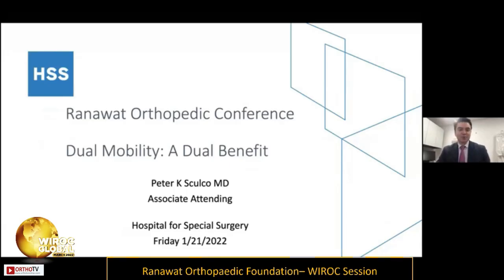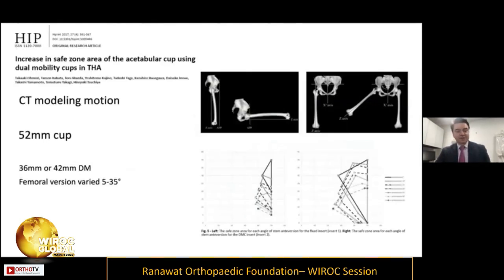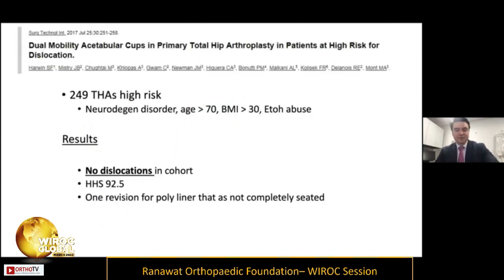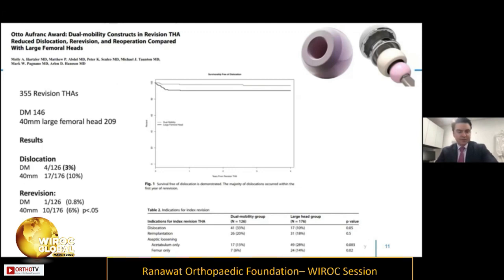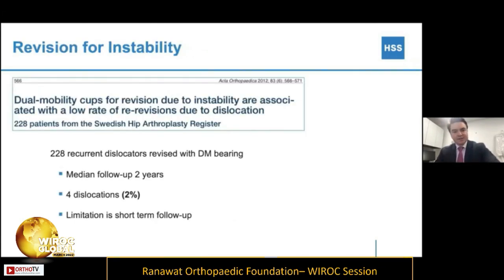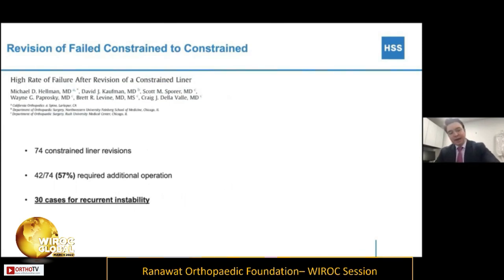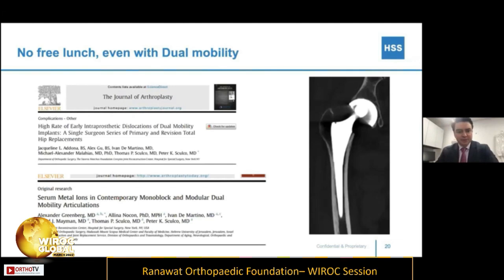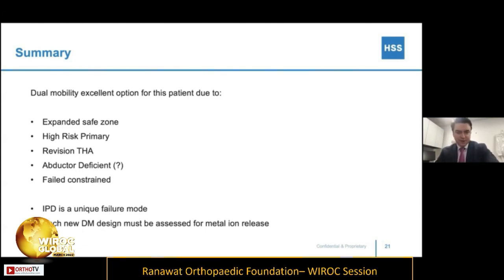Wiroc Global 2022 : Ranawat Orthopedic Conference Dual Mobility: A Dual Benefit - Peter K Sculco